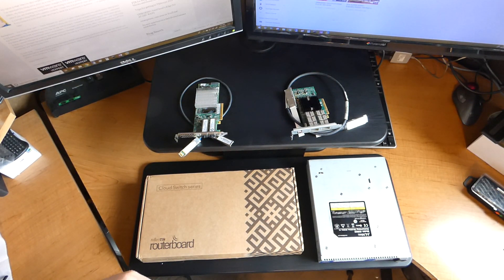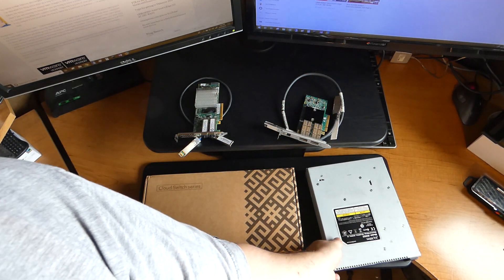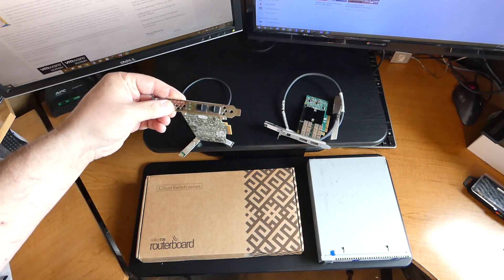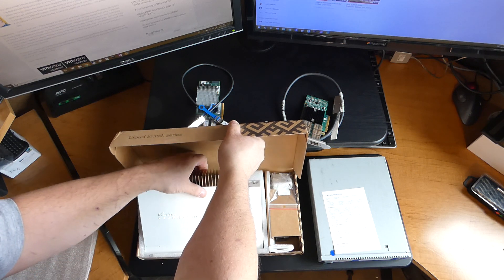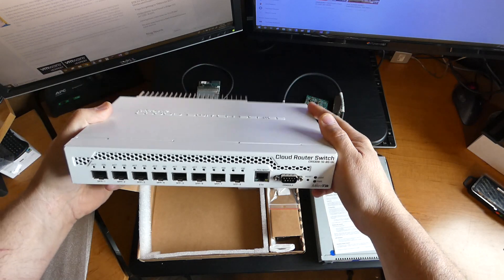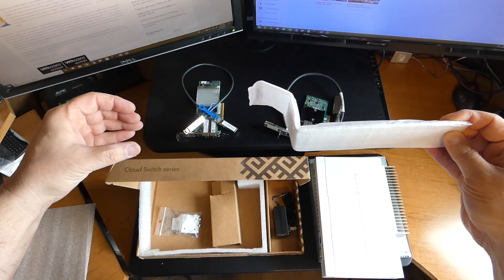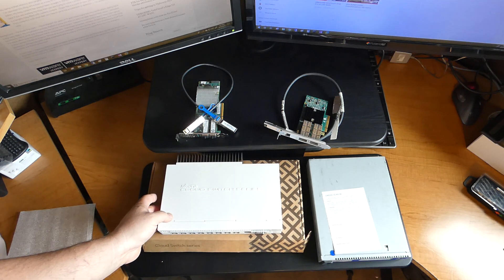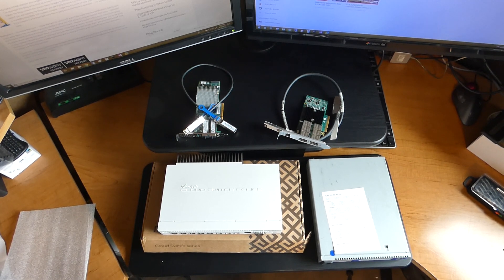Going to 10Gbe from 40Gb with the MikroTik CRS309-1G-8S+IN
In this video blog I explain some my decision points to transition from 40Gb InfiniBand to 10Gbe Ethernet.  I also unbox the MikroTik CRS309-1G-8S+IN and explain a few of its features.

If you are interested in InfiniBand I highly recommend my blog posts or do intensive research before trying InfiniBand.

Home Lab Gen IV – Part I: To InfiniBand and beyond!
Home Lab Gen IV – Part II: Design Considerations
Home Lab Gen IV – Part III: Best ESXi White box Mobo yet?
Home Lab Gen IV – Part IV: Overcoming installation challenges
Home Lab Gen IV – Part V Installing Mellanox HCAs with ESXi 6.5

10Gbe Products --

CRS309-1G-8S+IN
Desktop switch with one Gigabit Ethernet port and eight SFP+ 10Gbps ports

DAC Cables

InfiniBand Products --

Card HBA -- Mellanox 354A MCX354A-QCBT ConnectX-3 10Gigabit 2-Ports HBA PCIe + ext. SATA

Cable -- IBM/Amphenol Infiniband QSFP to QSFP 40GB/s 1m Copper Cable 81Y8093

Infiniband Switch in the Video -- Mellanox EMC IS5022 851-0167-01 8 Port QDR InfiniBand Unmanaged Switch w/ Rackmt

Infiniband Switch not in the video -  Mellanox MTS3600 Infiniband Switch MTS3600Q-1BNC REV X2

** Update 03/06/2020 - Though I had good luck with the HP 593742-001 NC523SFP DUAL PORT SFP+ 10Gb card in my Gen 4 Home Lab, I found it faulty when running in my Gen 5 Home Lab.  Could be I was using a PCIe x4 slot in Gen 4, or it could be the card runs to hot to touch.  For now this card was removed from VMware HCL, HP has advisories out about it, and after doing some poking around there seem to be lots of issues with it.  Again - Any products I blog about may or may not work - YOU ultimately assume all risk **